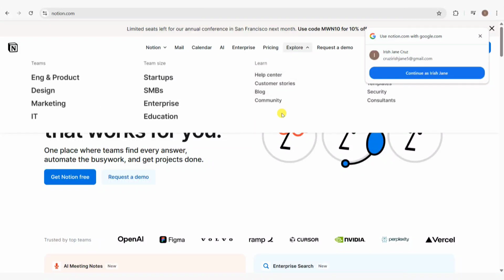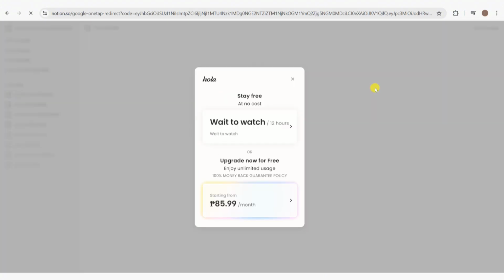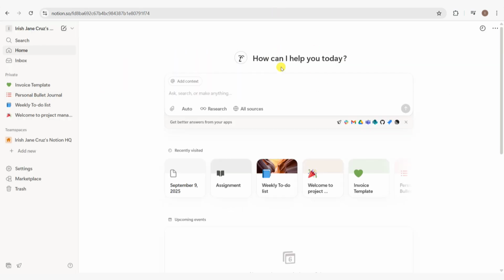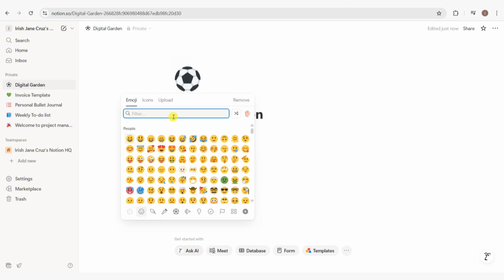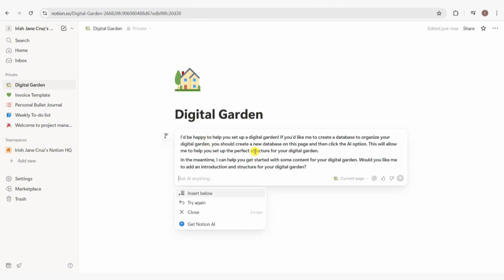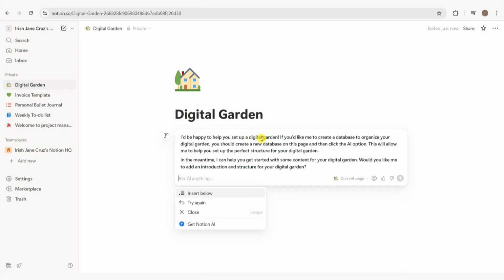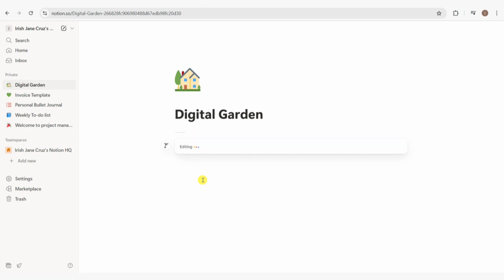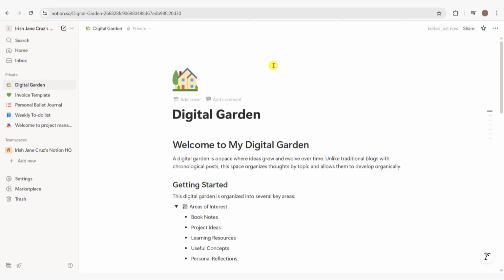How To Create A Digital Garden On Notion 2025 (Step-by-Step)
Want a creative way to organize your notes and ideas? In this step-by-step tutorial, I’ll show you exactly how to create a digital garden on Notion.

You’ll learn how to set up interconnected pages, link ideas together, and design a system for long-term knowledge management. I’ll also share tips on using backlinks, tags, and databases to make your digital garden easy to grow and explore.